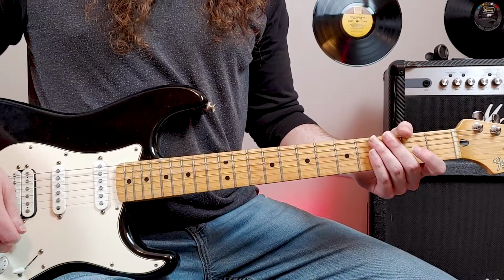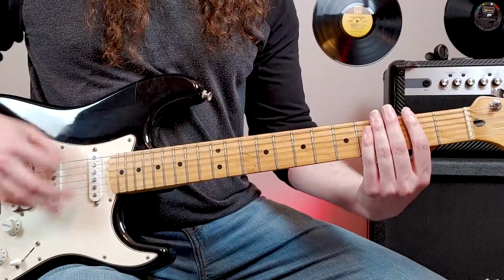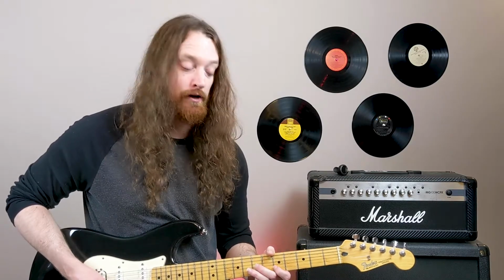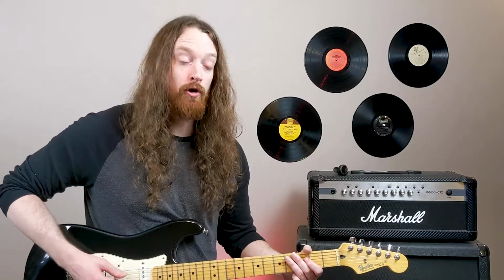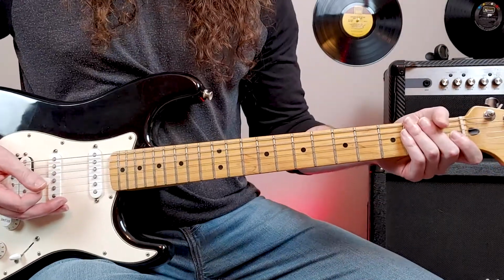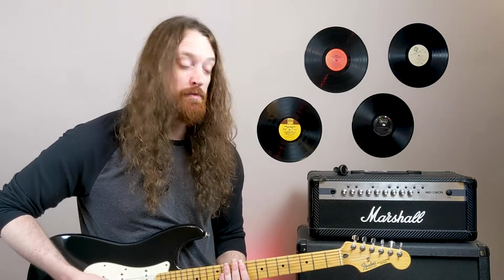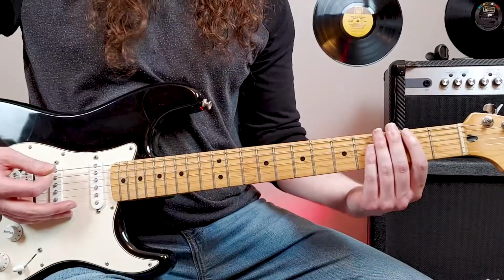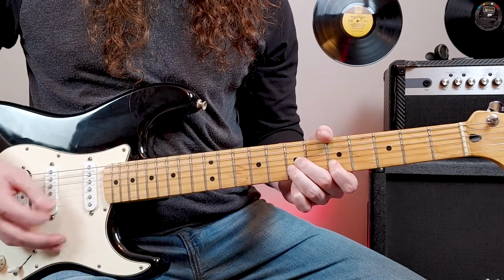Sugar We're Goin' Down by Fall Out Boy - Guitar Lesson & Tutorial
Quick and complete guitar lesson and tutorial teaching you how to play Sugar We're Goin' Down by Fall Out Boy.

My Gear and Accessories:
🤘Marshall Amp Head
🤘Speaker Cabinet
🤘Practice Amp
🎸Stratocaster Guitar
🎸Telecaster Guitar
🎸Seagull Acoustic Guitar
🤘Guitar Cables
🤘Guitar Picks
🤘Guitar Tuner
🙌 Overdrive Pedal
🙌 Distortion Pedal
🙌 Delay Pedal
🙌 Reverb Pedal
🙌 Tremelo Pedal
🙌 Wah Pedal

Timecodes:
0:00 - Intro
0:56 - Lesson
10:48 - Subscribe!

About this video:
In this video, Scott “Ginger Jesus” Snyder teaches you how to play Sugar We're Goin' Down by Fall Out Boy on guitar.  This Sugar We're Going Down guitar lesson is a comprehensive Fall Out Boy guitar tutorial.  This free Fall Out Boy guitar lesson will teach you all of the Sugar We're Goin' Down by Fall Out Boy guitar chords required to play this amazing song.  If you are looking for the best Fall Out Boy Sugar We're Goin' Down guitar lesson and tutorial, check out this video!